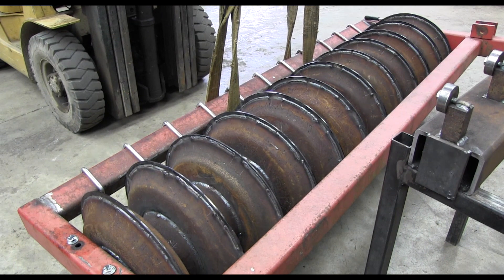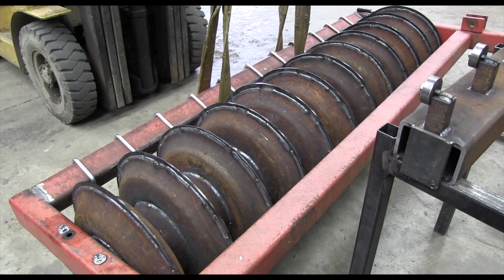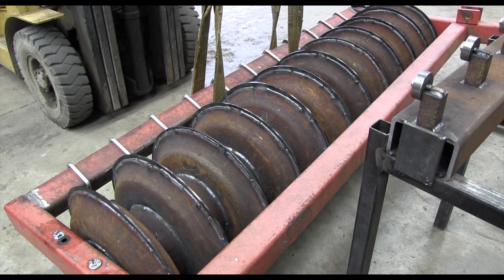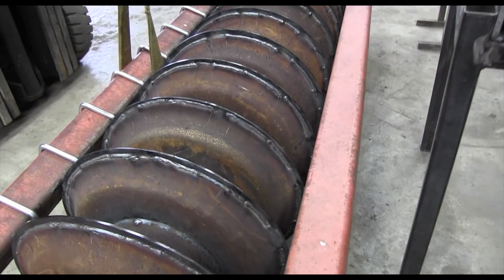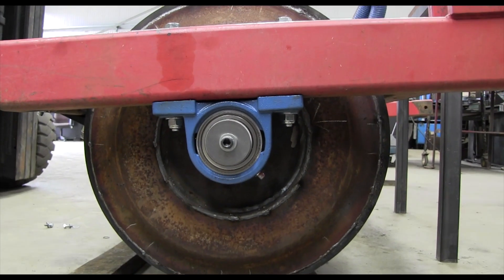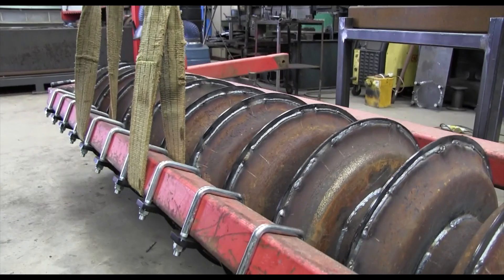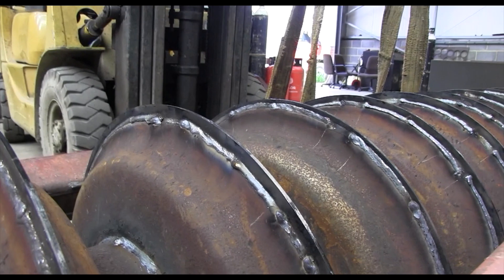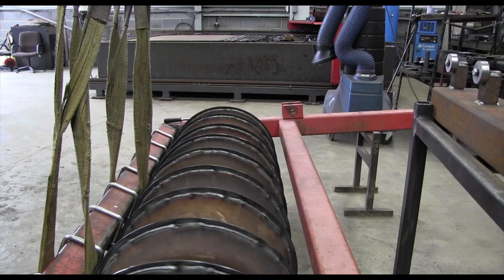Agricast's DD Packer Conversion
Will's in the workshop, having a closer look at a DD style packer conversion that is currently in build, which utilises worn DD rings with new wear plates in the middle.

Agricast has increased the size of the bearings to run on a 60mm axle and added new scrapers at the back.

By using the existing frame and using part-worn rings the cost has been kept to a minimum.